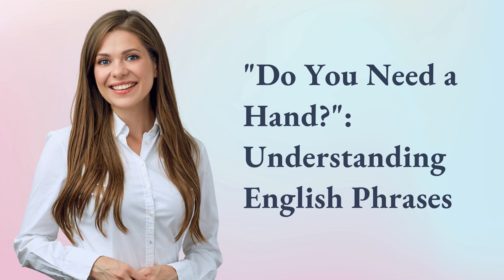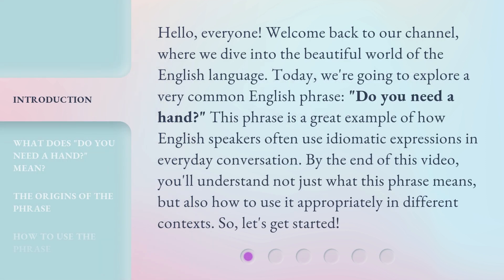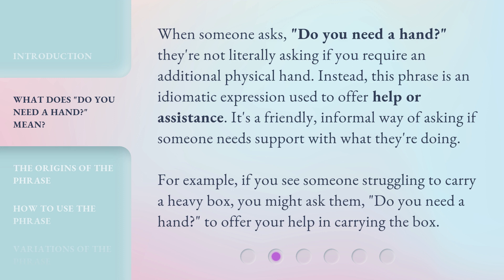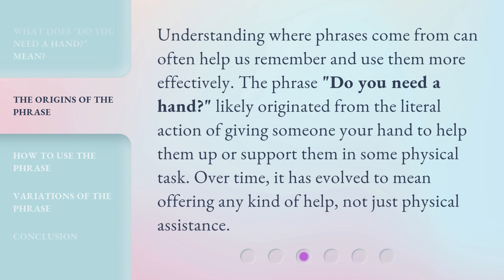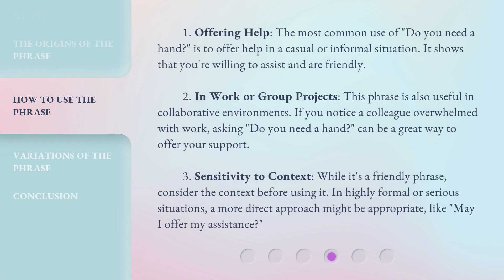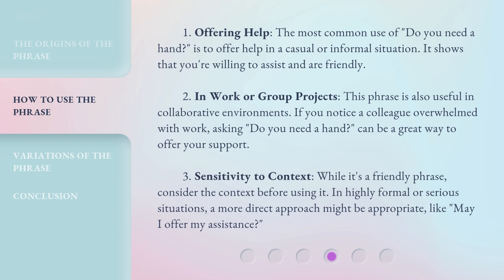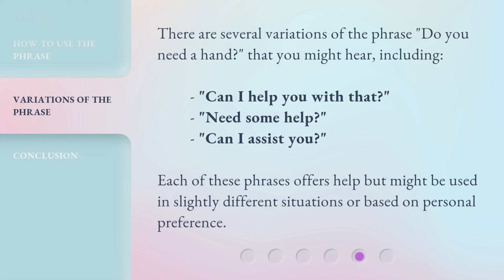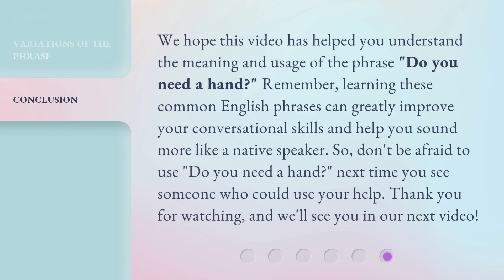"Do You Need a Hand?": Understanding English Phrases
Lend a Hand: Decoding English Phrases • Unravel the mysteries of common English phrases with this informative video. From 'Do You Need a Hand?' to 'Break a Leg,' learn the meanings behind these expressions and impress your friends with your newfound knowledge!

00:00 • Introduction - "Do You Need a Hand?": Understanding English Phrases
00:41 • What Does "Do You Need a Hand?" Mean?
01:13 • The Origins of the Phrase
01:39 • How to Use the Phrase
02:27 • Variations of the Phrase